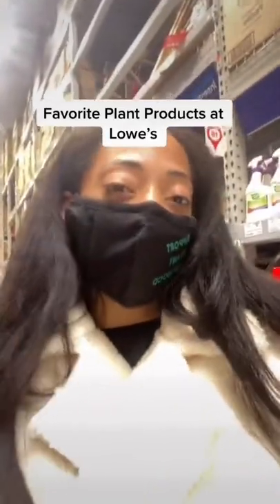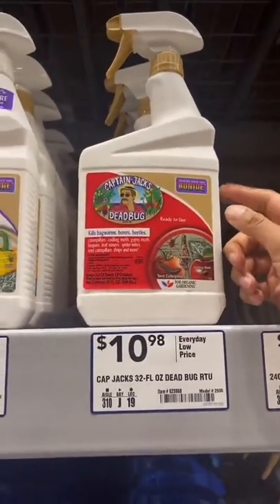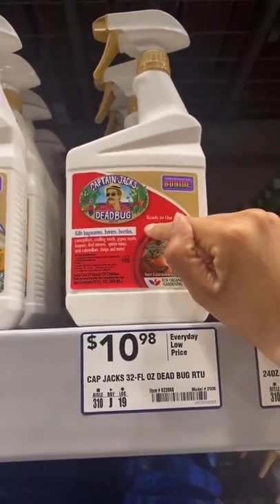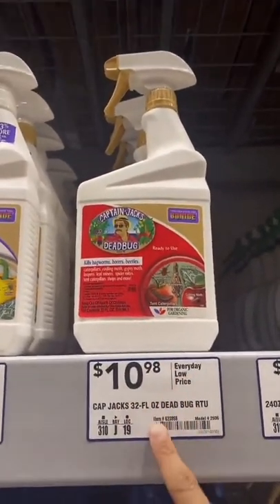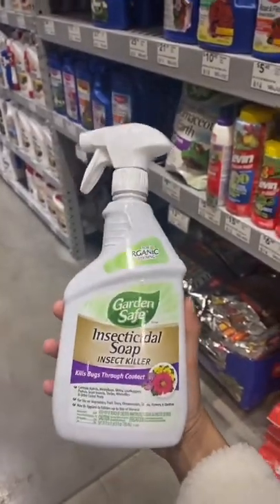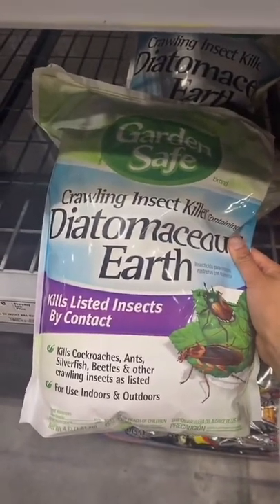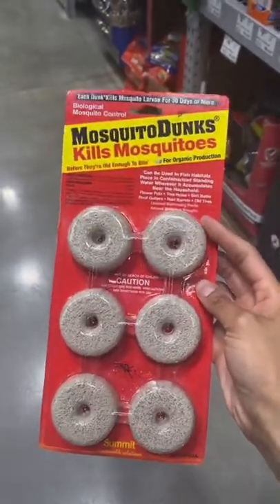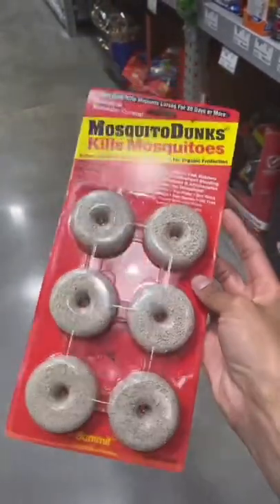Favorite plant products at Lowe’s Bonide products Garden Safe Brand